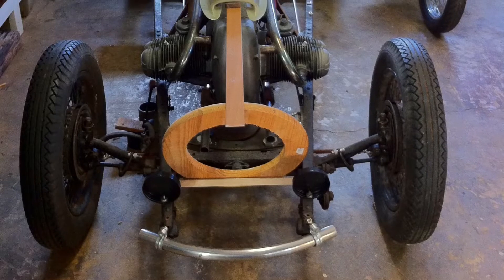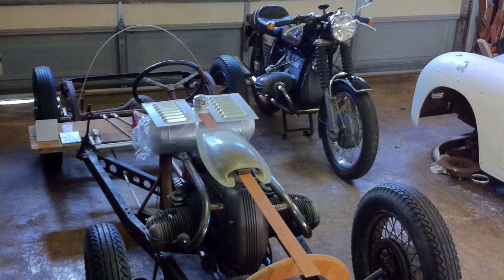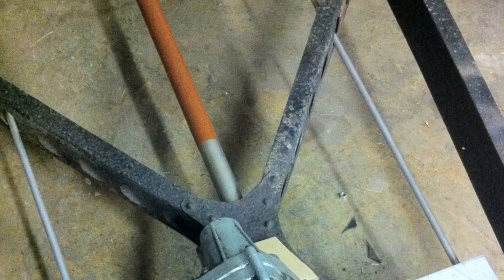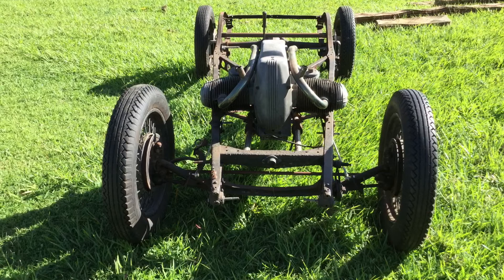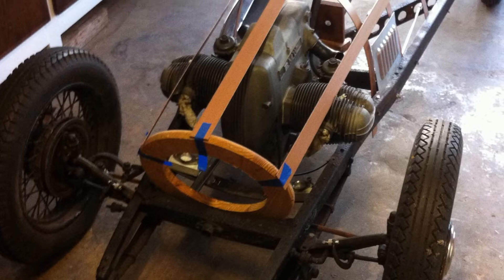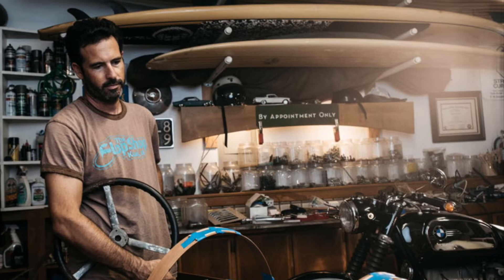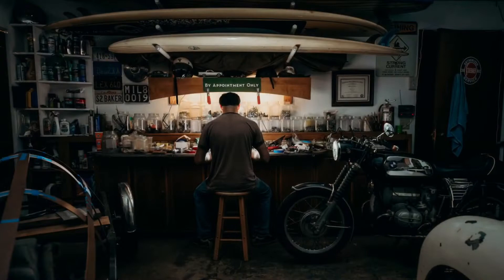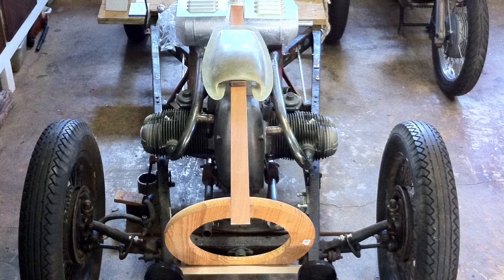Airhead Roadster Cycle Car Build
Photos documenting my Airhead Roadster Cycle Car build. The project is currently in storage on the back burner awaiting the construction on a new shop so I can setup my metal fab tools and finalize the design and fabrication of an aluminum body.

The car is build on a 1933 Austin of England 10-4 chassis with dropped front beam and rear leaf hung axle, and features a BMW R90 motorcycle engine with a 5-speed gearbox coupled to a Midget/Spite rear axle.

Brakes are mechanical with original drums up front and a mechanical disc setup in back I fabricated using mechanical trailer calipers.

Seating will be single inline with a removable trunk/seat section in the boat tail for passenger.

All shifting and brake activation will be mechanical.

Fuel system will be gravity fed like a motorcycle using a spun aluminum tank mounted just above the gearbox in the cowl.

The car will feature a Brooklands windscreen, mechanical stick shifter, and split pedals that flank the steering column.

A single R75/5 gauge will be used for instrumentation.